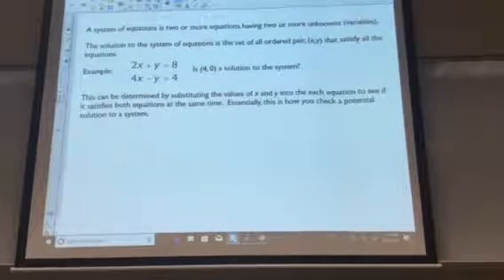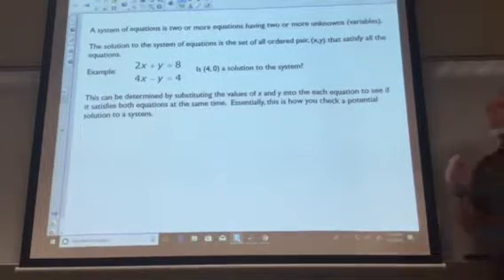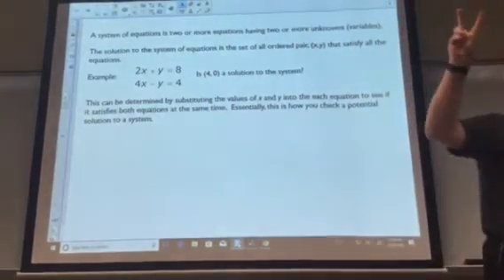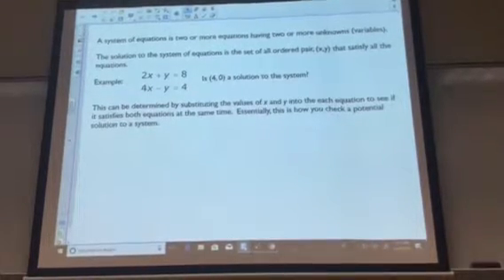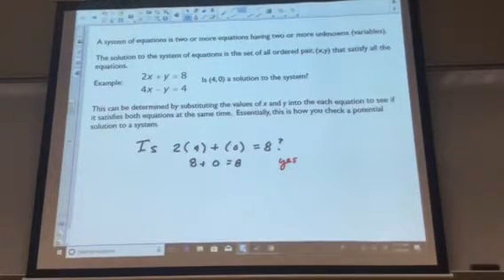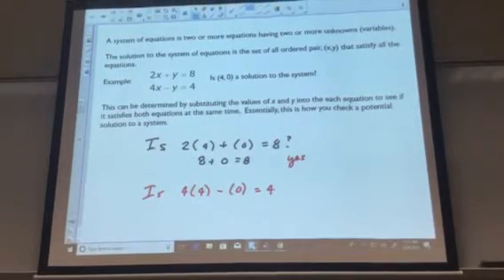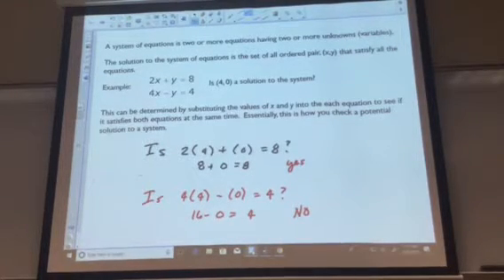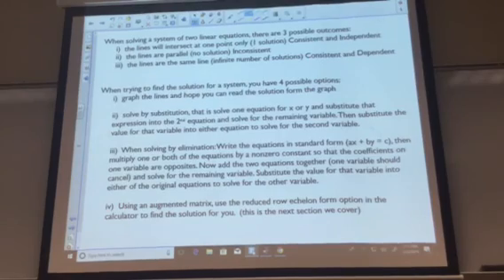Math-105 TEST IV (MASTER THIS SHIT ) VIDEO#1